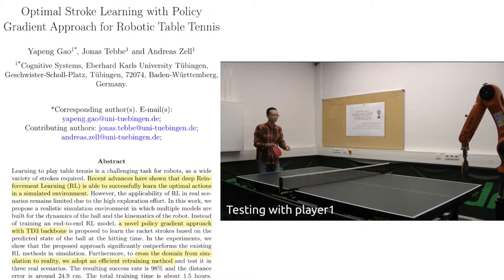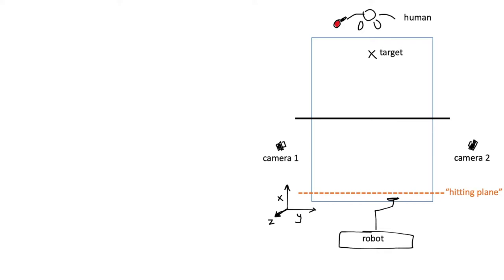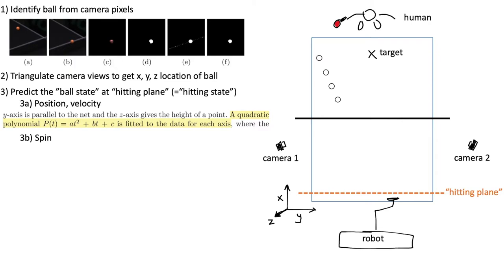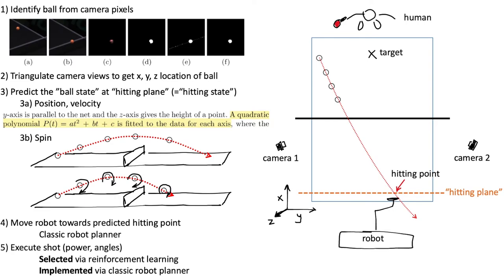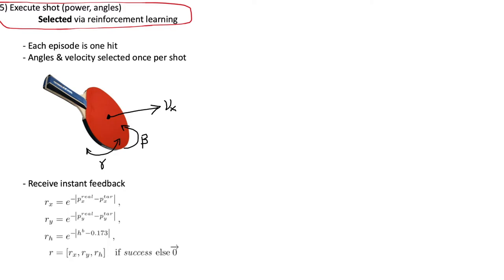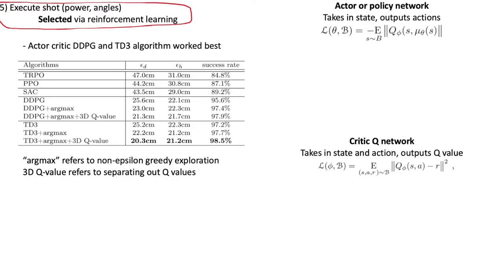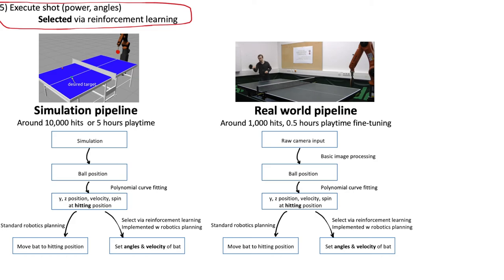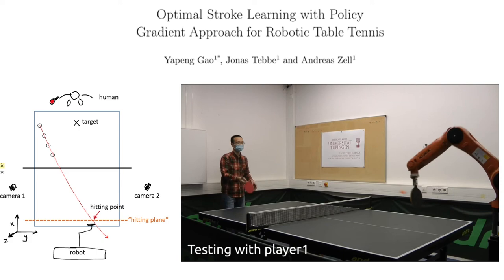Robotic Table Tennis with Reinforcment Learning - AI research explained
Overview of development of a robotic system to play table tennis, presented by Tim Pearce

0:00 Intro
1:01 System overview
5:17 Reinforcement learning framing
6:48 Reinforcement learning algorithm
8:37 Sim2Real
10:17 Outro

Covers the system described in these papers:
Optimal Stroke Learning with Policy Gradient Approach for Robotic Table Tennis [Gao, Tebbe, Zell, 2021]

A Table Tennis Robot System Using an Industrial KUKA Robot Arm [Tebbe, Gao, Sastre-Rienietz, Zell, 2019]

Spin Detection in Robotic Table Tennis [Tebbe, Klamt, Gao, Zell, 2019]